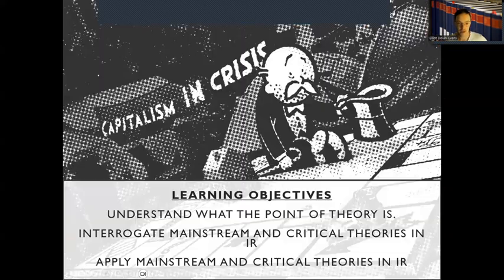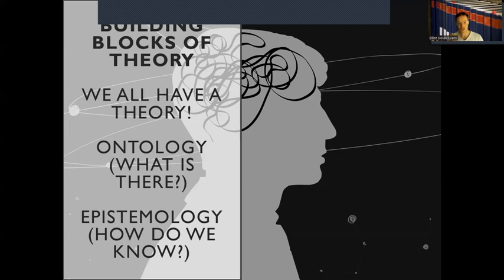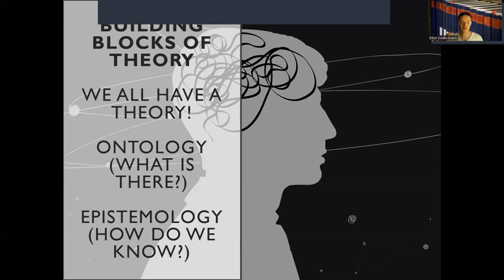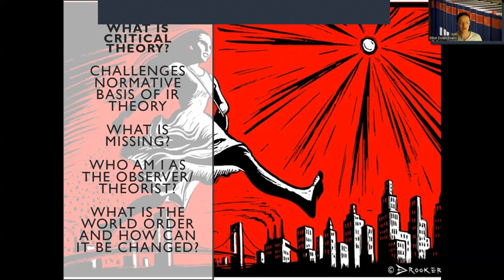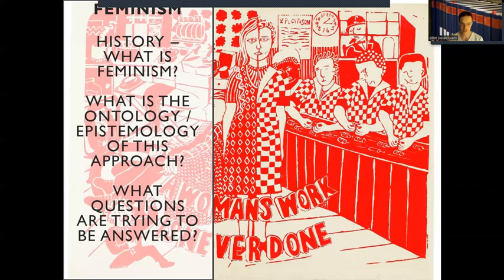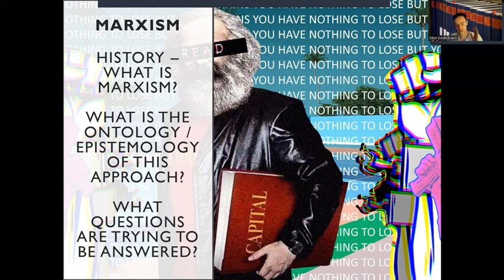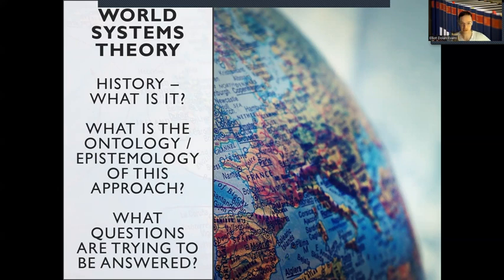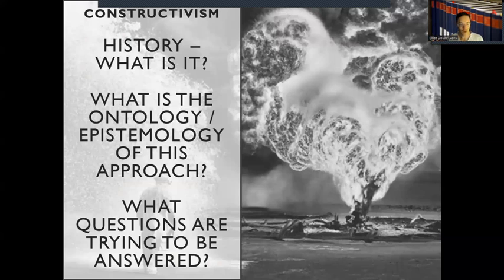AGP5091 Week 1 Theory default